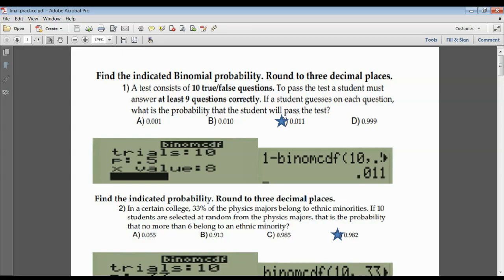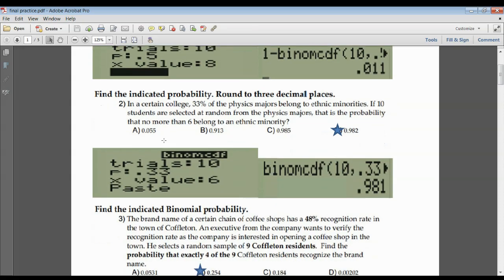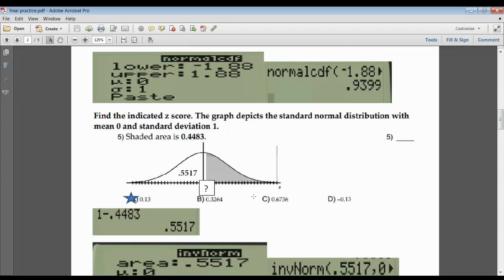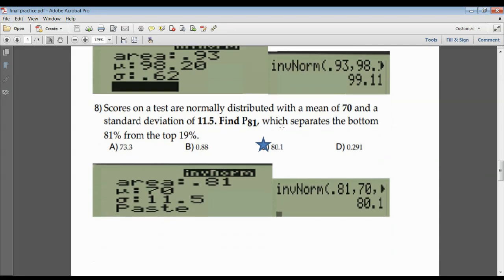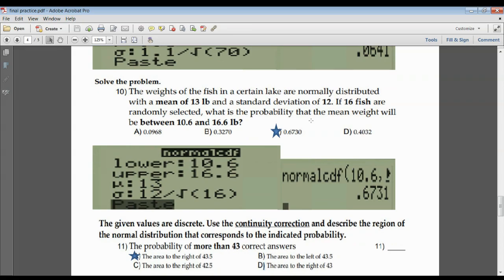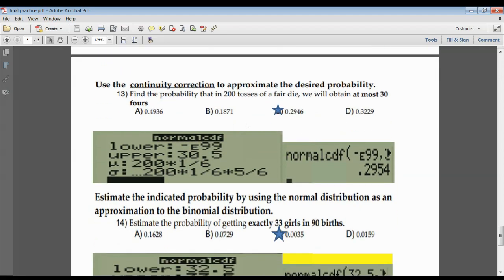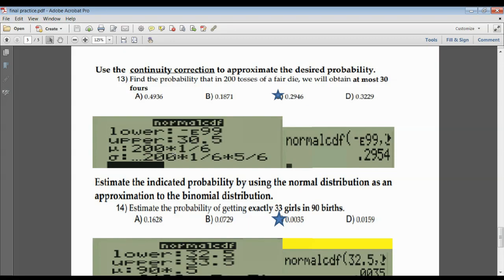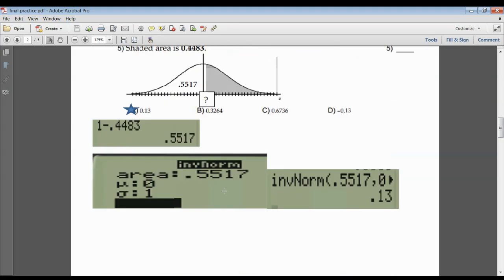Final Exam Practice Voice Over